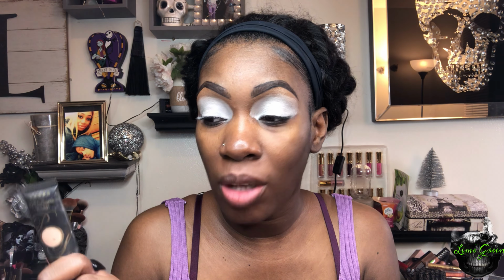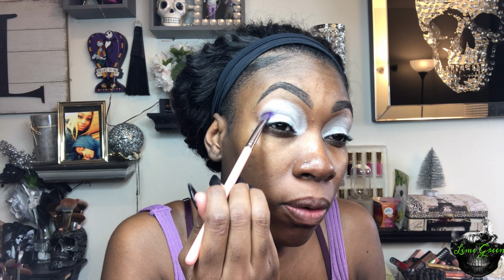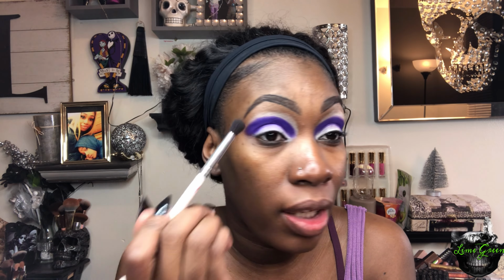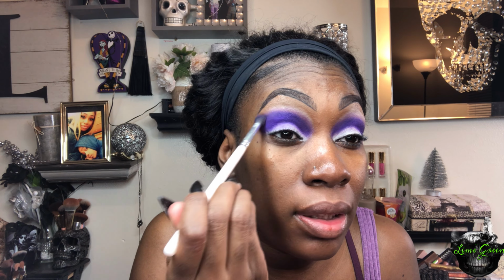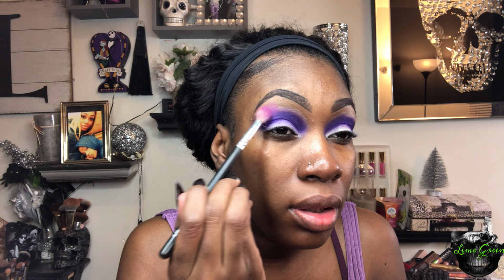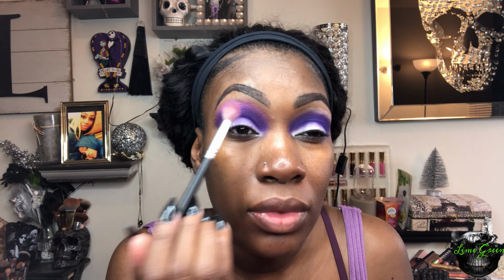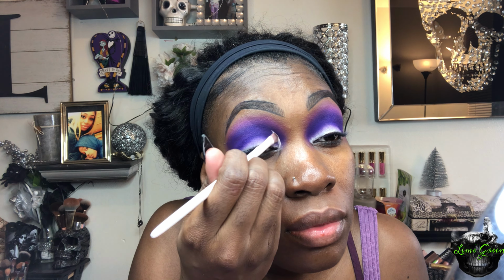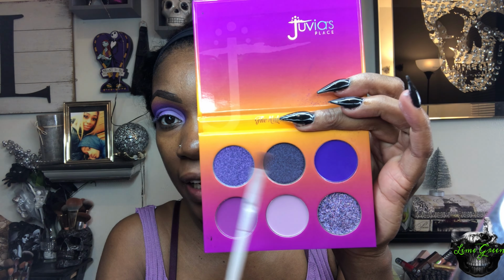Juvia's Place Nubian Royal Palette | Pariss Desarae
Juvia's Place Nubian Royal Palette

Hey Yall, this is my review on the New Juvia's Place Nubian Royal Palette. This palette was an easy slay. I had so much fun doing this eyelook. I really like this palette. I hope you all enjoyed this tutorial.  :)

Link to hair in video

Holding spray
Most worn lashes
Lace tint spray
Touch in Sol face primer
Elf Concealer
My Favorite Hair lace glue

Lime Green